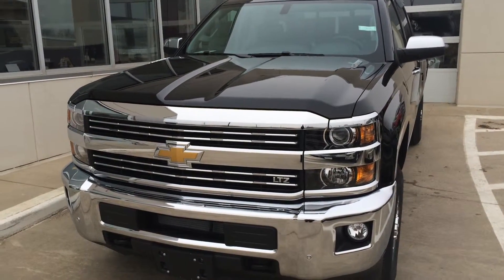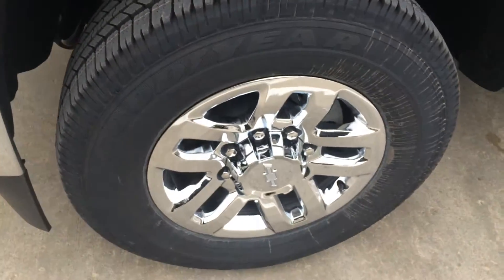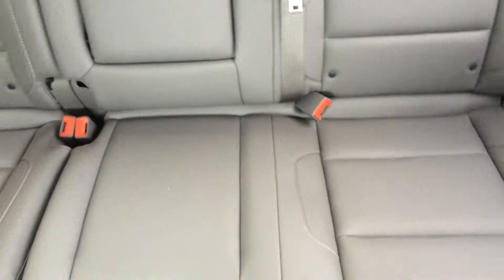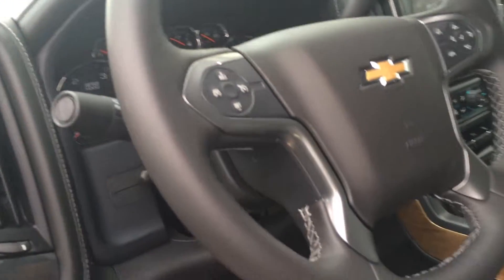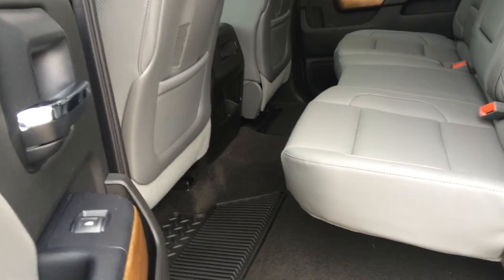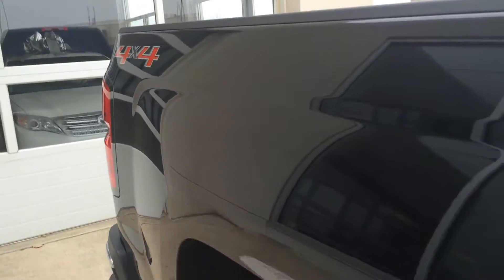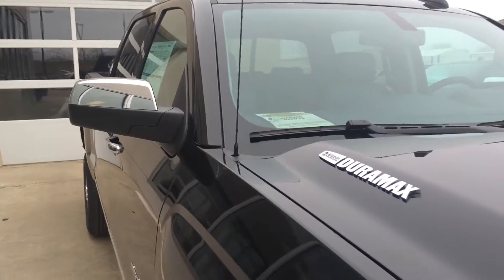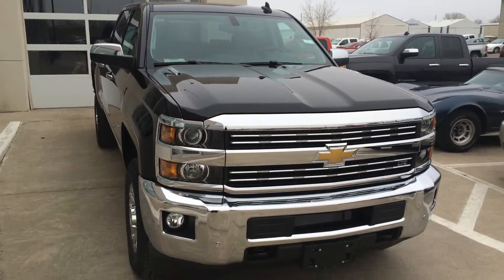2015 CHEVROLET SILVERADO 2500HD LTZ OKOBOJI MOTOR COMPANY SPIRIT LAKE, IOWA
The 2015 Chevrolet Silverado 2500HD LTZ is for sale at Okoboji Motor Company in Spirit Lake, Iowa.